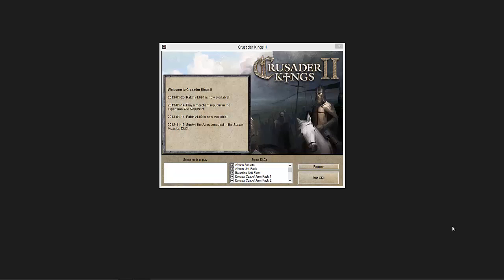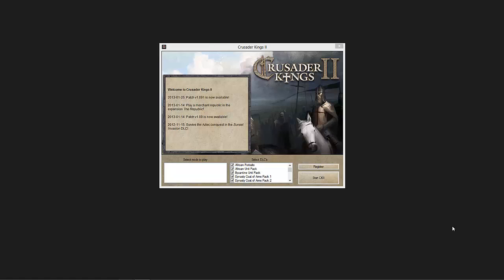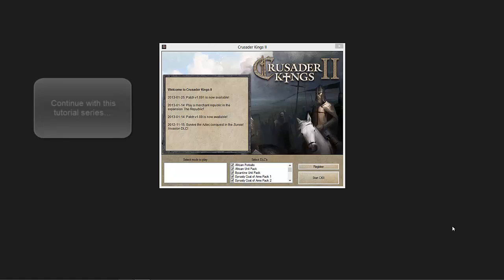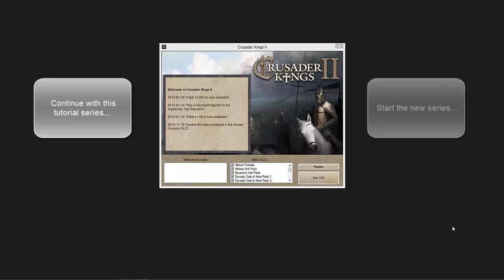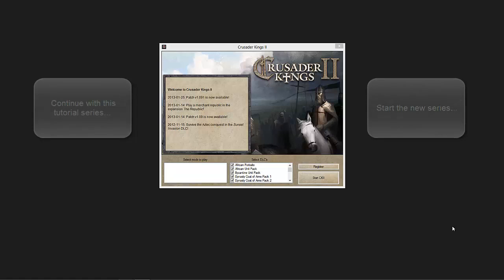Let's Play Crusader Kings 2 - Series 1 (Watch First!)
This video is a warning that this series will remain unfinished due to a data failure, but still functions as a serviceable tutorial.